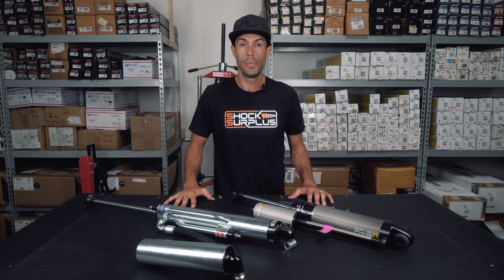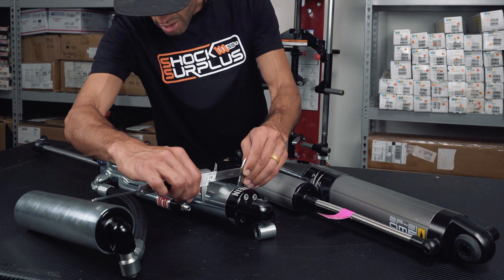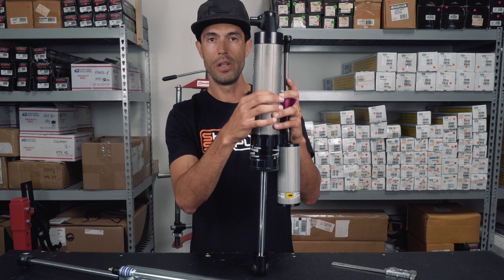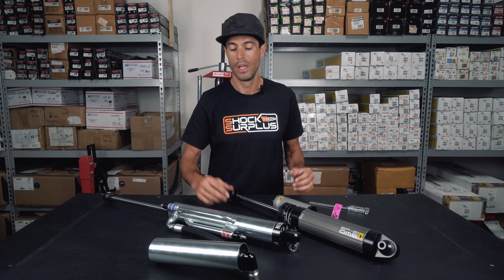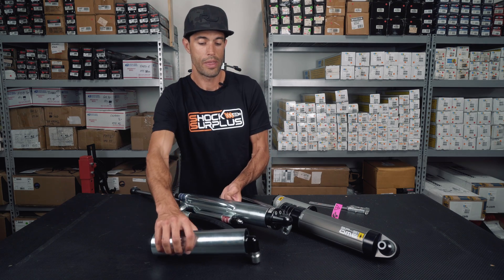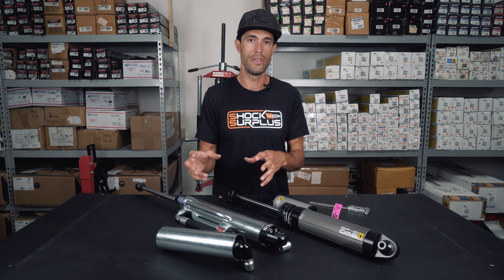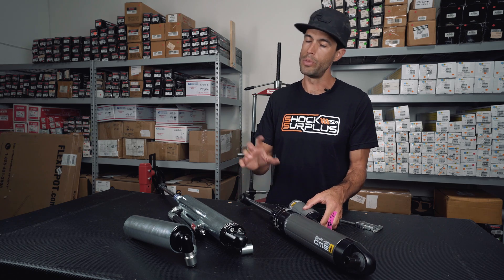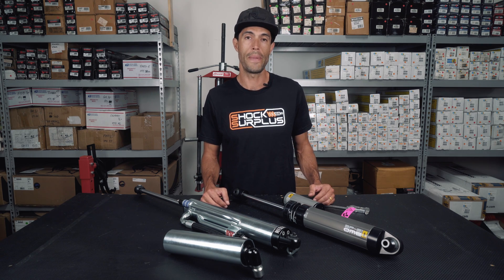Old Man Emu BP-51 vs Bilstein 8100 - Internal vs External Bypass Shocks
Both of these bypass shocks have rebound and compression adjustment, but what are the differences and which shock is best for your drive type?